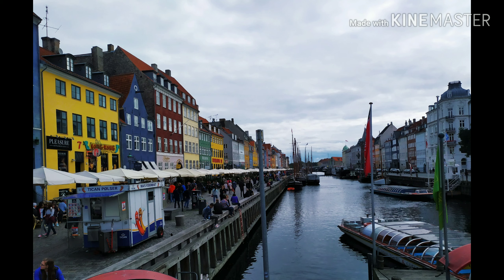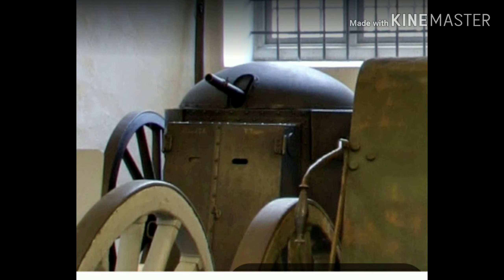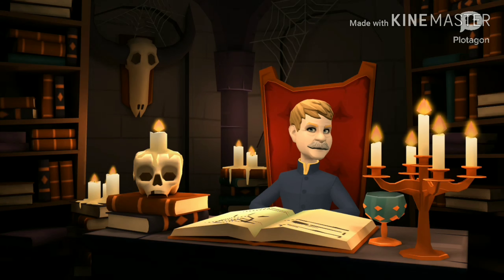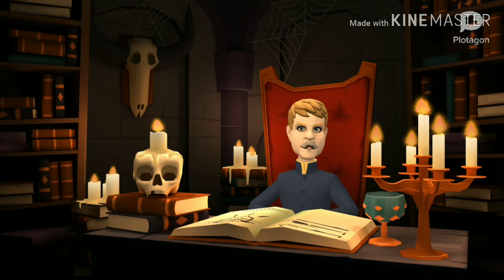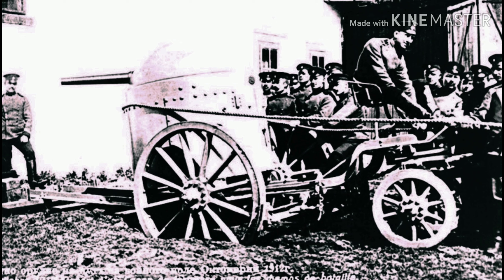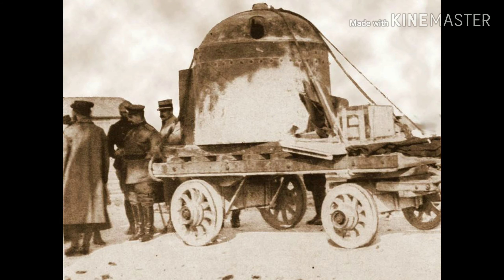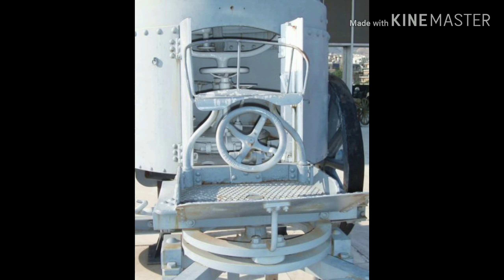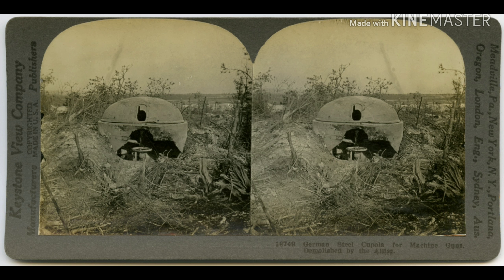Fahrpanzer: Steampunk Tank? Danish War Museum Walk Around +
The Fahrpanzer was a semi mobile armored turret with cannon developed by the Gruson Company and sold by Gruson / Krupp after the companies merged in 1892.   They saw use in the Balkan War of 1912 and in World War One although they were basically just lightly armored turrets with a light cannon designed to defend 19th century fortifications not the muddy trenches of 1914-18.   the Fahrpanzer wasn't 'mobile' in any real sense in WWI and not very effective.

I knew nothing about this weapon system until I happened on one in the Danish War Museum in Copenhagen.

Walk around at minute 7:50 approximately